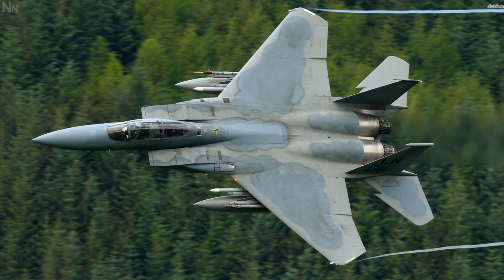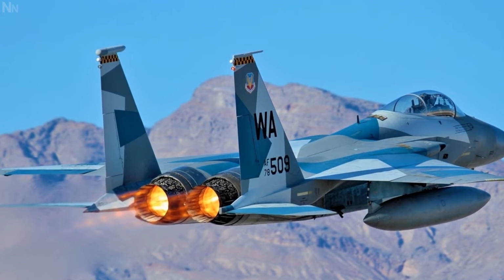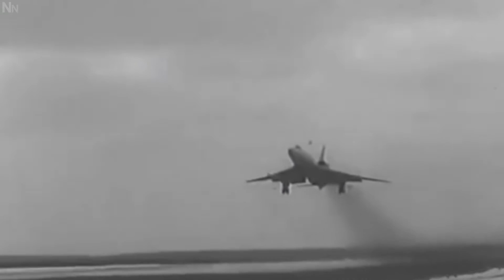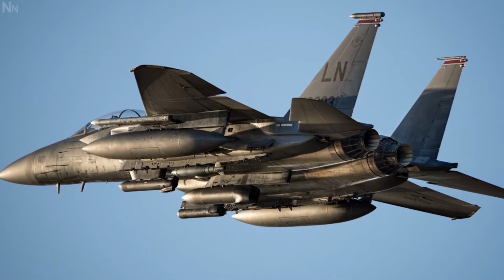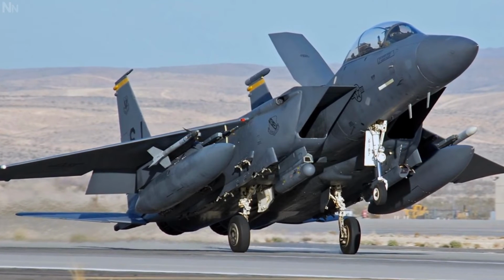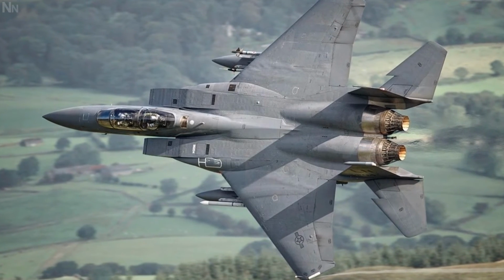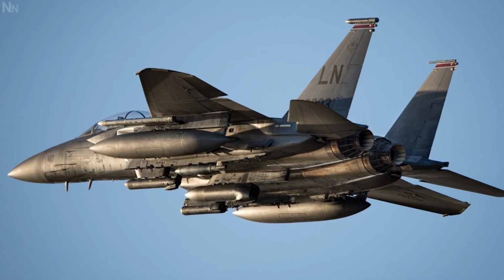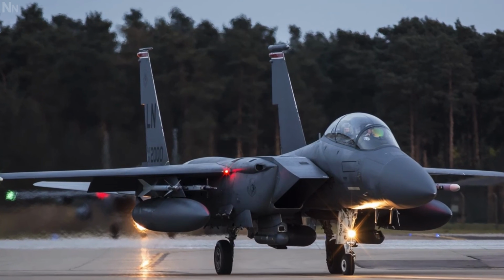Finally: America's F-15E Dragon Ready for Repair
USAF Armament: 20mm cannon; 4x AIM-9 Sidewinder; 4x AIM-120 AMRAAM; 8x AIM-120 AMRAAM Propulsion: Two Pratt & Whitney F100-PW-220 or 229 turbofan engines with afterburners  Speed: 1,875 mph (Mach 2.5)  Range: 2,400 miles  Crew: Pilot and weapon systems officer
The two-seater version of the F-15 Eagle, the F-15E Strike Eagle is one of the U.S. Air Force’s most successful -- and deadly -- tactical ground attack aircraft in its inventory.